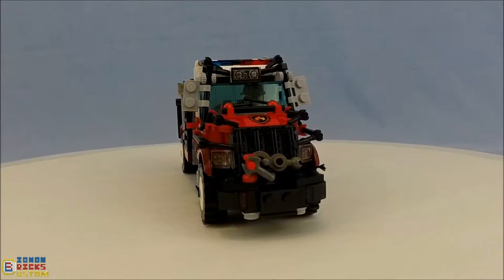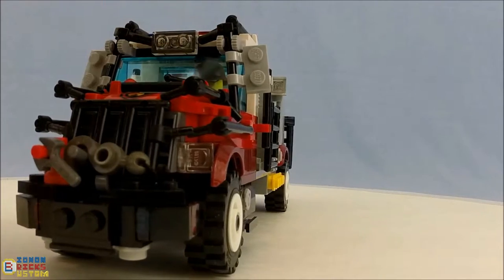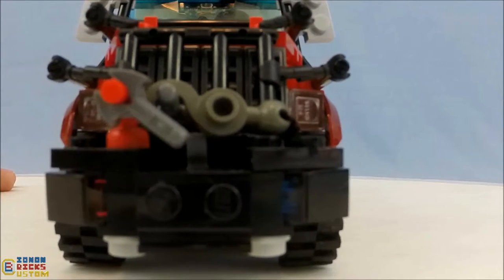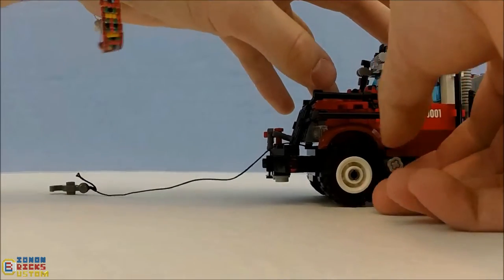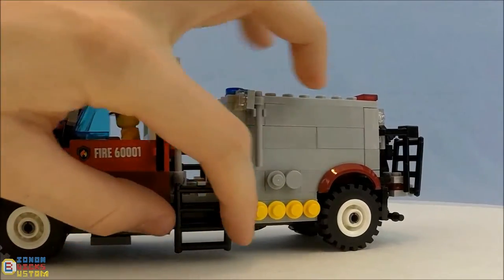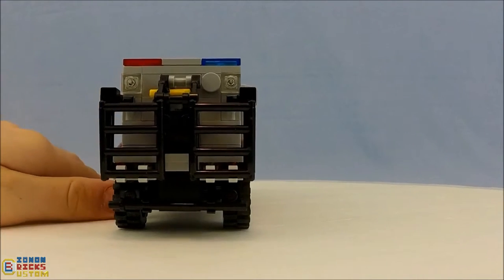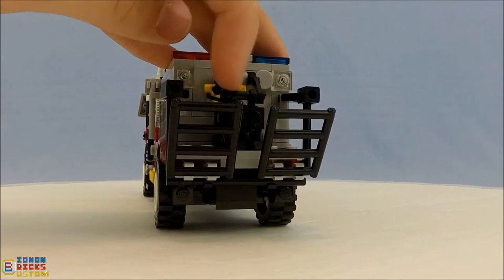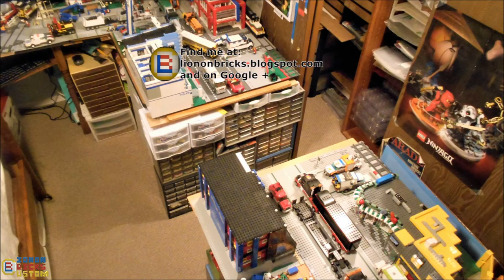Custom LEGO Wildland Fire Tanker Brush Truck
A impulse build, this model turned out very nice. It might not stay for a very long time though as I now consider it a development model for a project I am working on.

Music from JukeDeck. You can make your own at JukeDeck.com. They are awesome.

Any 3rd Party content is © the respective 3rd Party.

Thanks to all those who have helped me get this far. You know who you are.